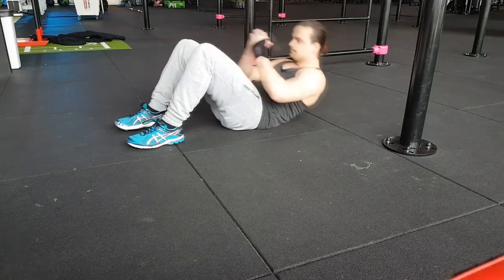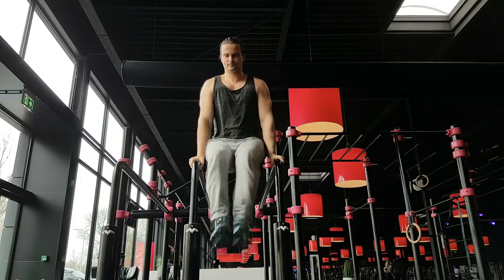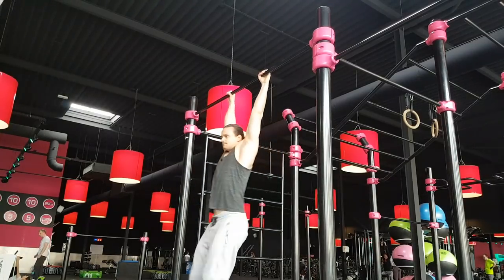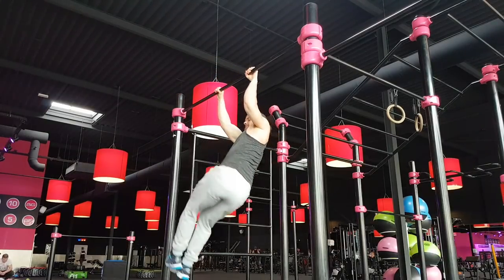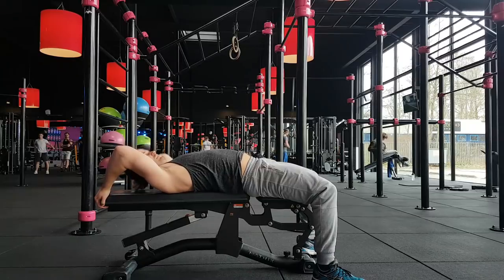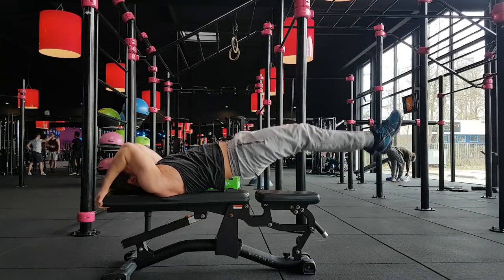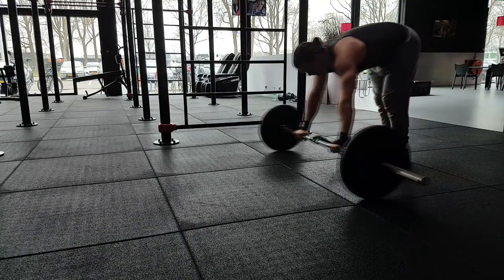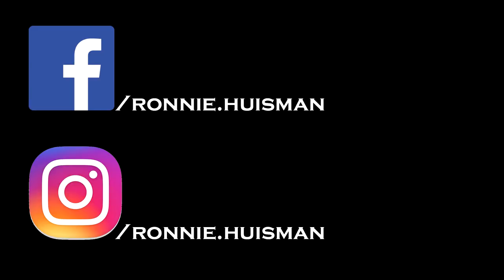Calisthenics Ab Workout - Progress from Do-able to Impossible!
In this calisthenics ab workout video you will be seeing a progression in ab exercises. It starts of with some basic movements, but fastly progresses into harder exercises, that will require some flexibility and core strength. From crunches and leg raises to dragonflags and roll outs.